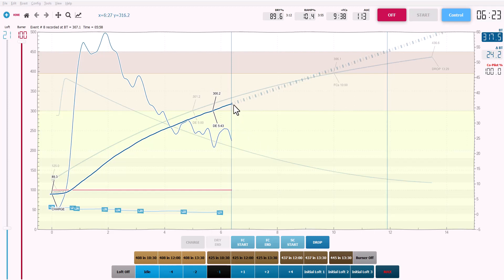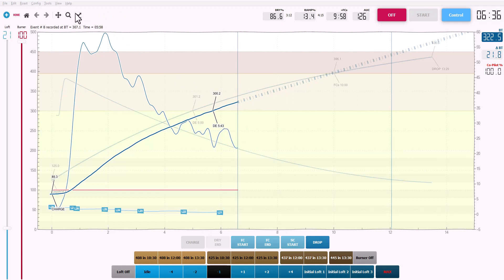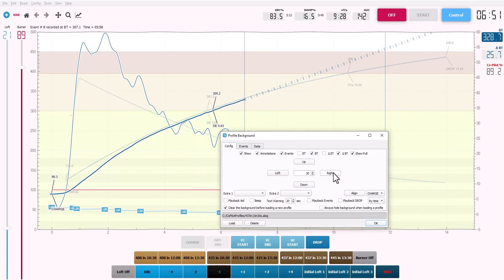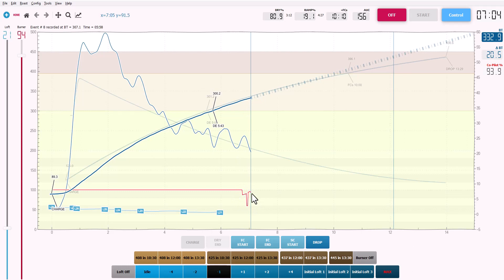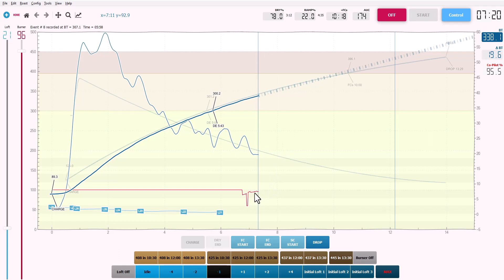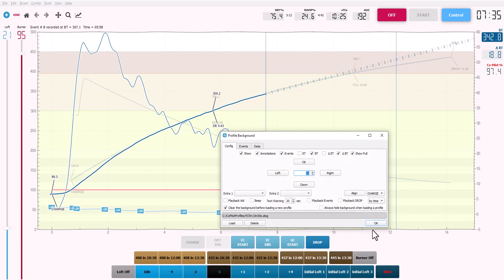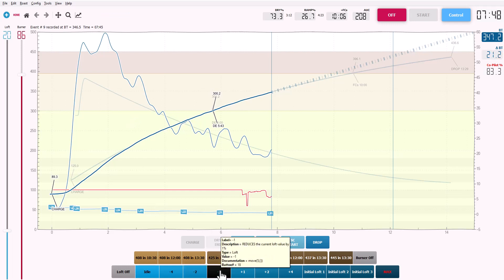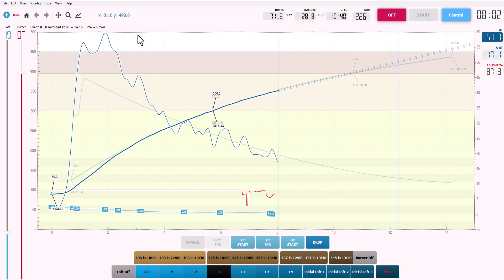Adjusting the Artisan background profile DURING roasting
Have you ever loaded a background profile in Artisan, only to find that you're not able to hit the curve? Even at 100% power? Of course you have! We all have. There's no shame. Maybe it was a cold roaster. Maybe your line voltage is lower than normal because everyone is using the A/C. Or maybe you overloaded the roaster a bit. Not to worry. This video shows how to perfectly re-adjust the placement of the background roast profile on-the-fly! This is a simple but often overlooked coffee-saving feature of the incredible Artisan Roaster Scope software. (Reminder: support Artisan via donating and/or signing up for their inventory tracking service called Artisan Plus... it integrates with Artisan software and provides TONS of useful reports and metrics on your roasting.)